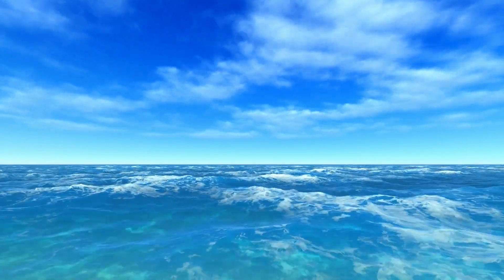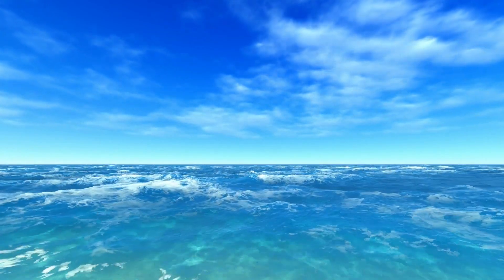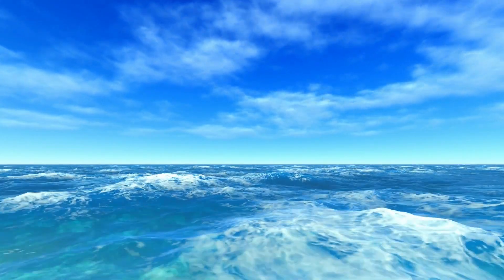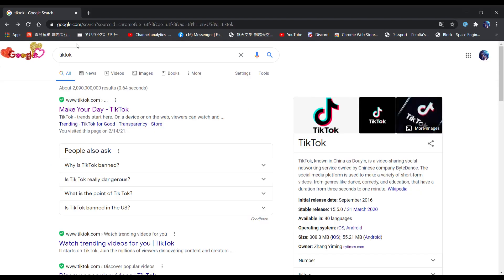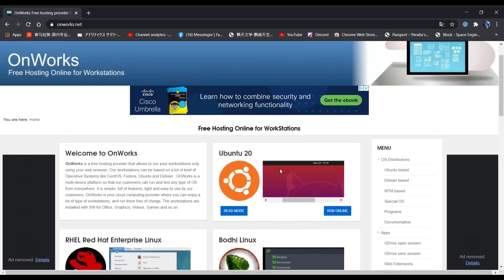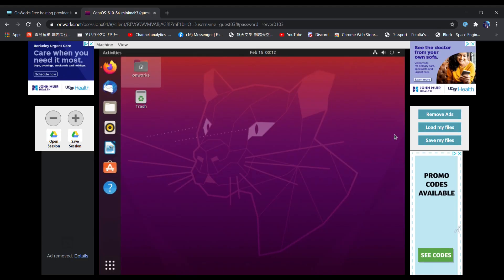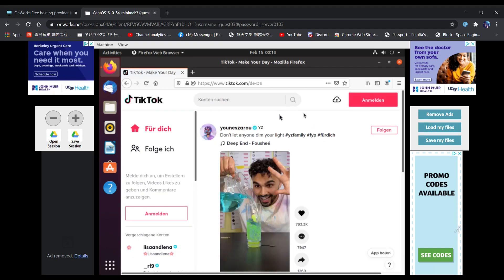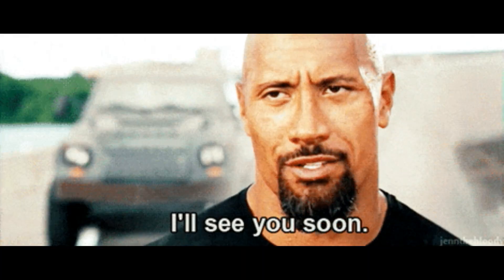How to unblock TikTok on School Chromebook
Are you annoyed by you can't watch TikTok on your Chromebook after a whole day of learning and doing homework and feeling tired. Well, in this video, I will be showing you how to unblock tikTok on school Chromebook 2021 (working)

If this website is blocked, check out this video on how to unblock websites on school Chromebook 2021

Credit: Jarico - Island

0:00 Preview
0:40 Before I get started
1:14 Intro
1:24 Tutorial
3:27 End
3:53 My supporter
4:04 Outro